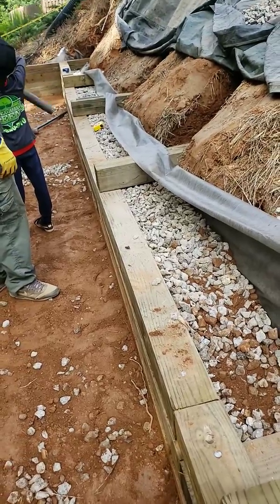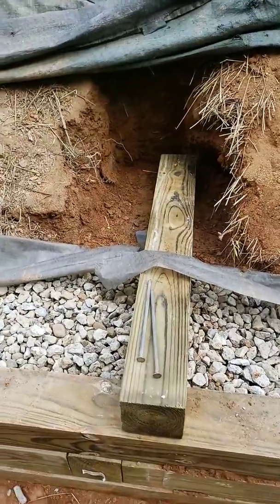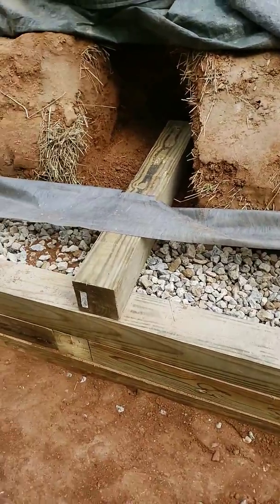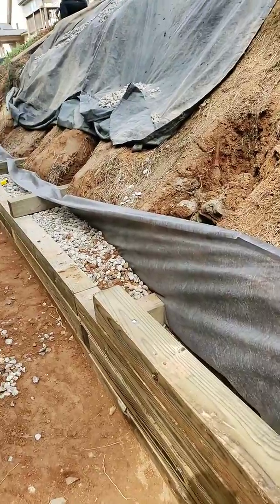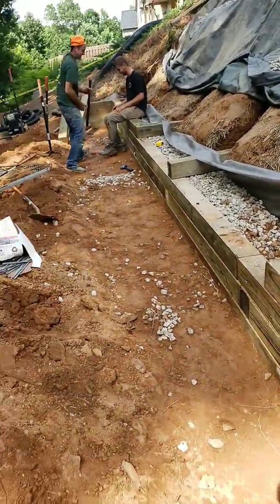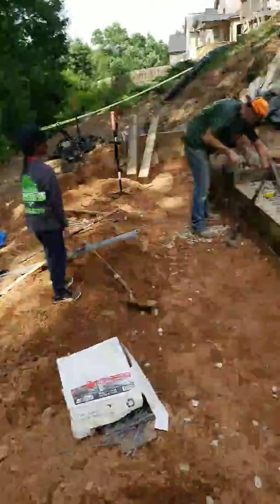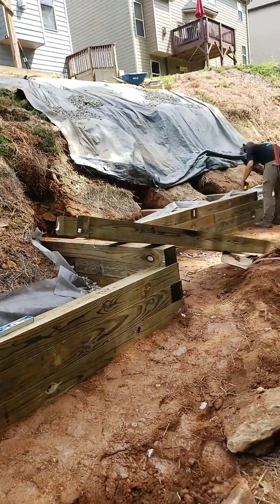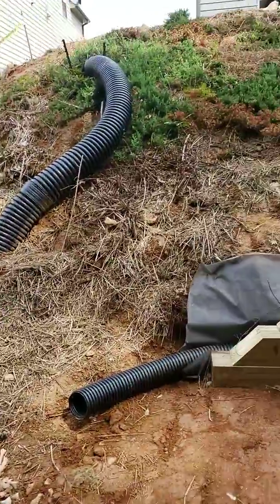Timber retaining wall Installation by Brooks Landscaping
Schedule your next landscape quote with our free mobile app!